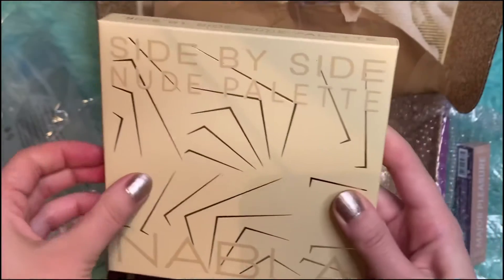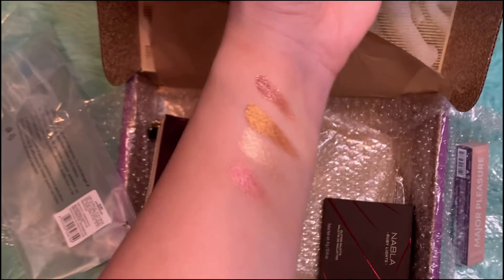TRENDMOOD BOX X NABLA COSMETICS UNBOXING